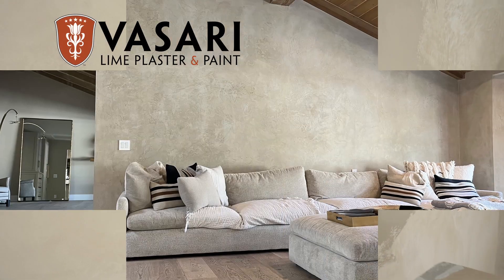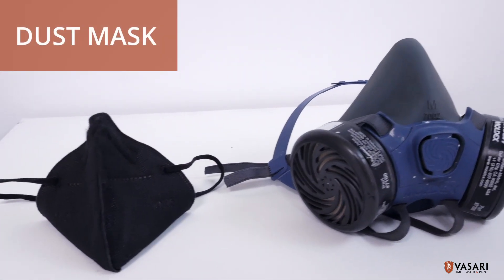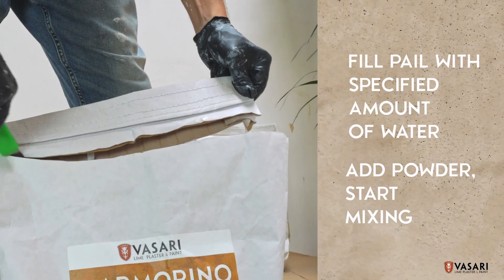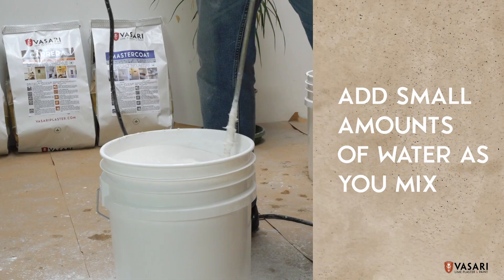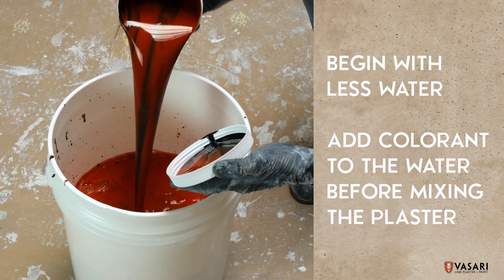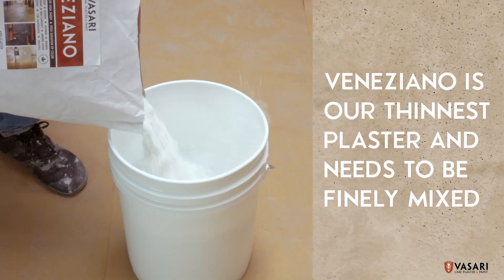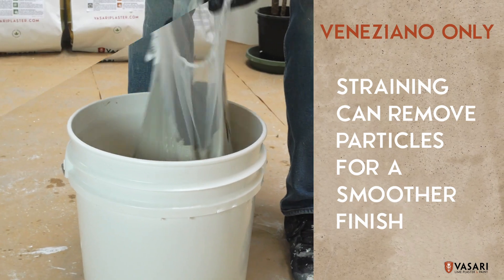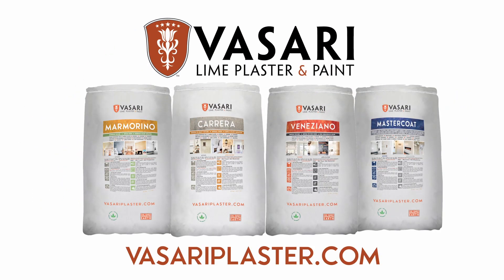Lime Plaster Dry Mixes - Instructions and more - Vasari Lime Plaster & Paint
Vasari Lime Plaster & Paint offers both wet and dry versions of our plasters. Wet mixes are pre-mixed and tinted, whereas our dry mixes need to be mixed with water. Dry mixes are more economical, easier to ship and do not freeze. Once they're mixed, they won't harden in the pail and can be used indefinitely.